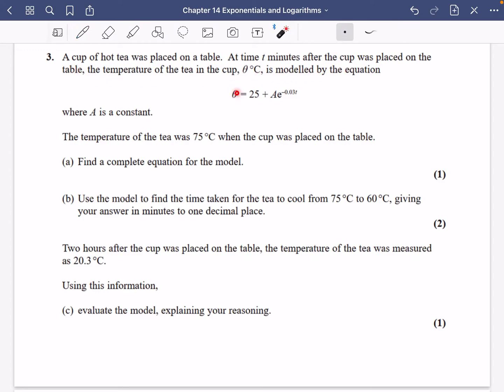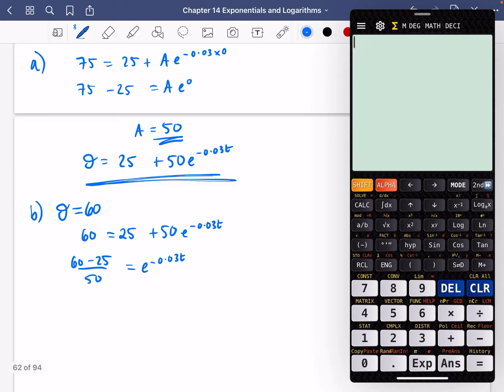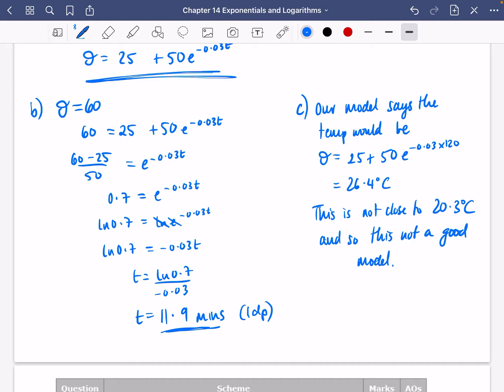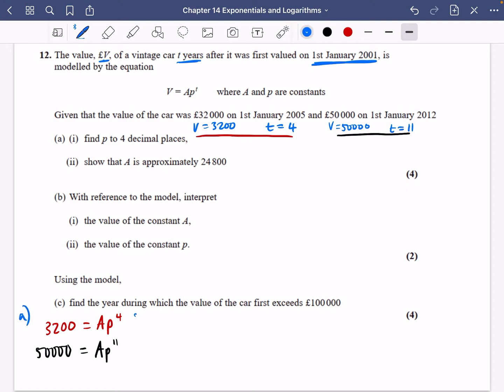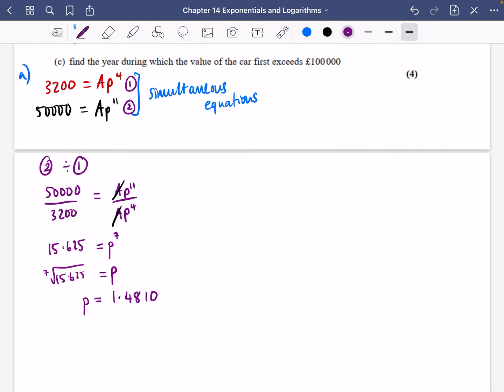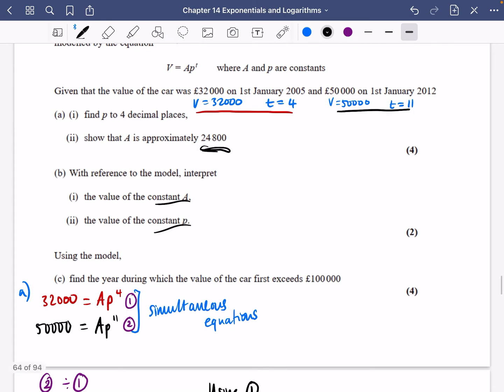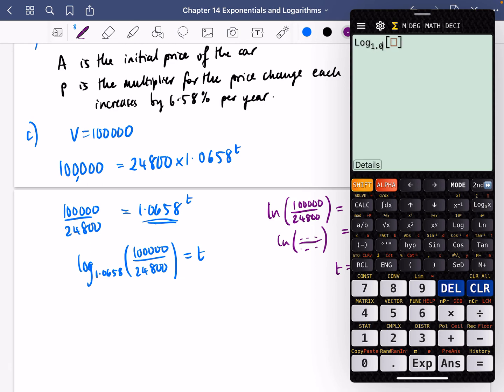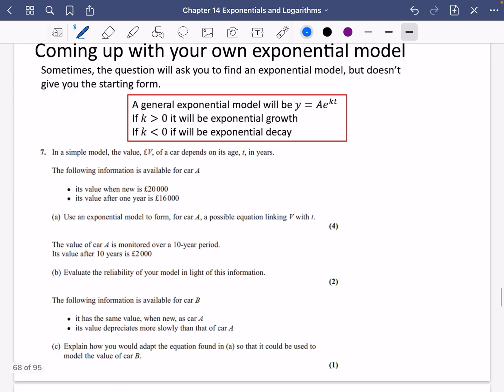Exponentials & Logarithms 17 • Modelling pt. 2 • P1 Ex14 ExamQs • 🤖